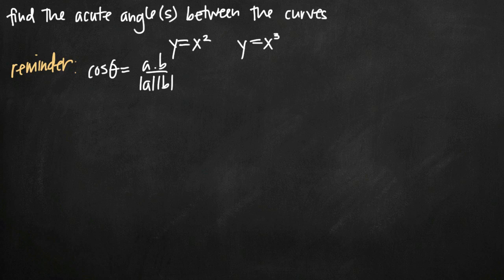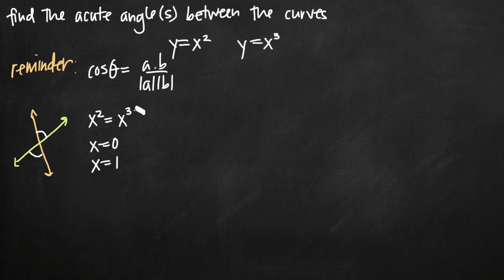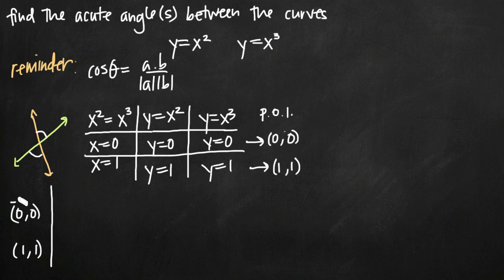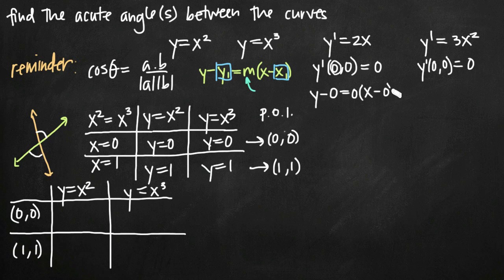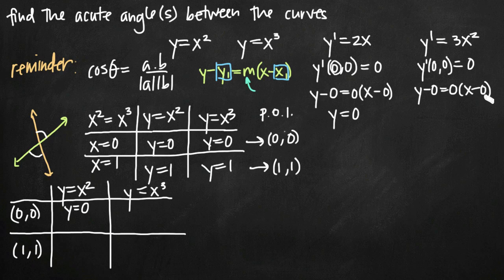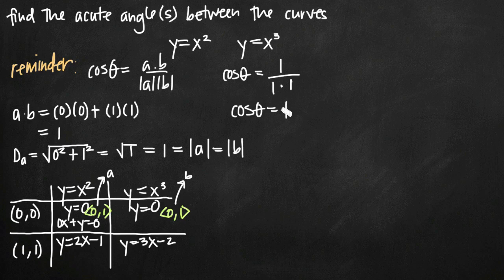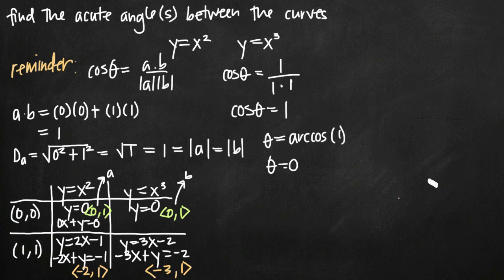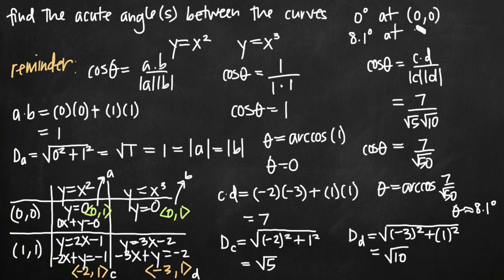Acute angles between the curves (vectors) (KristaKingMath)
Learn how to find the acute angles between two curves by finding their points of intersection, and then the equations of the tangent lines to both curves and the points of intersection. Once you have equations for the tangent lines, you can use the corollary formula for cos(theta) to find the acute angle between the two lines.